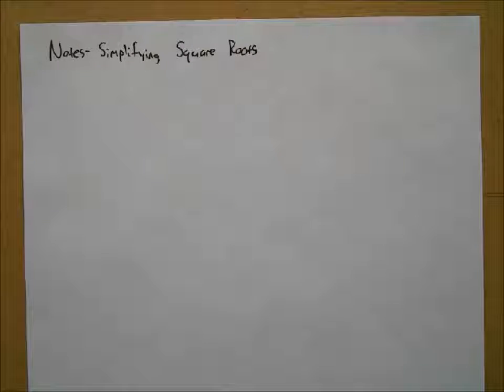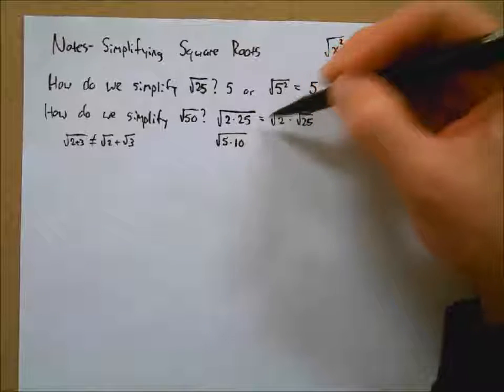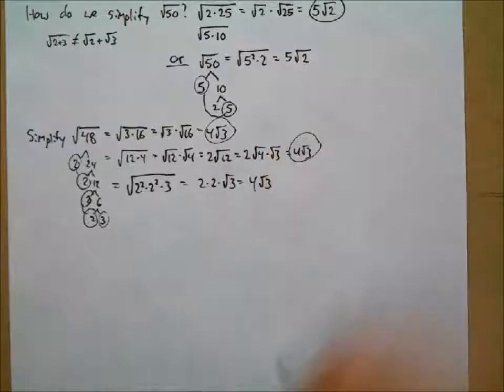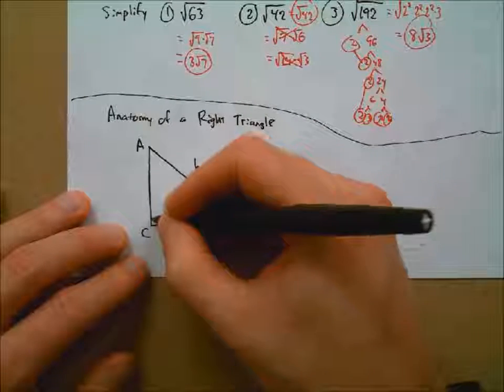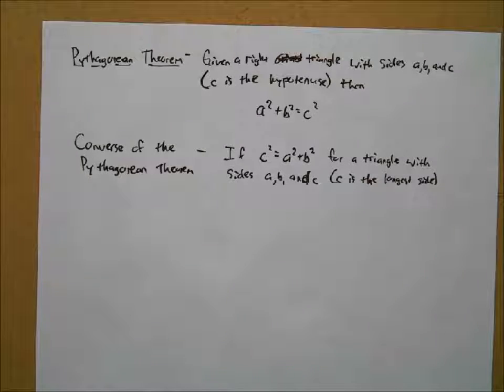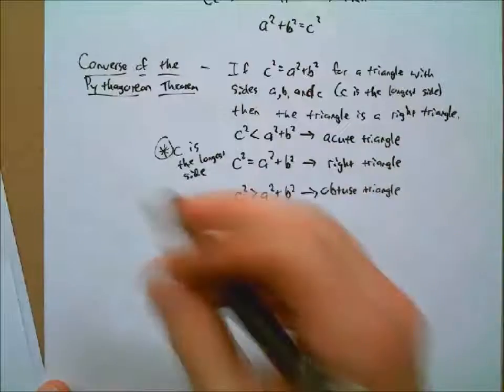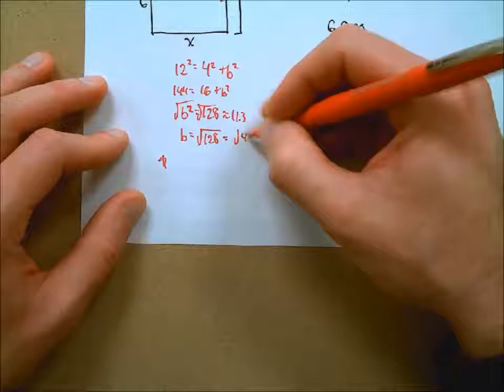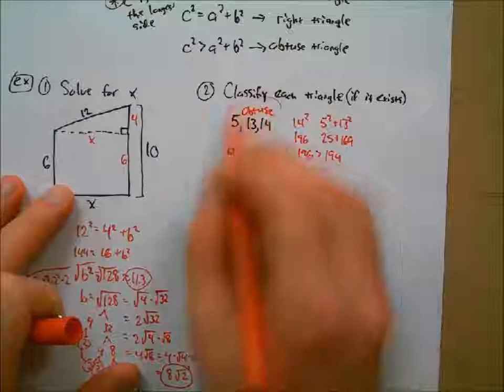11/9/2017 Simplifying Square Roots and Pythagorean Theorem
HW: Simplifying Radicals AND Pythagorean Theorem Converse